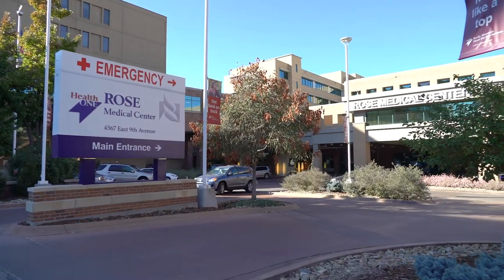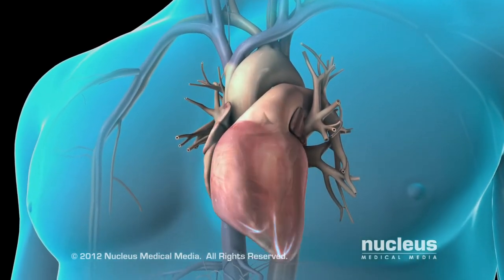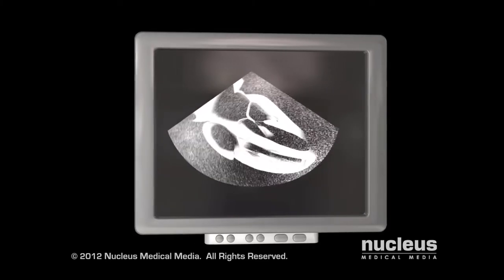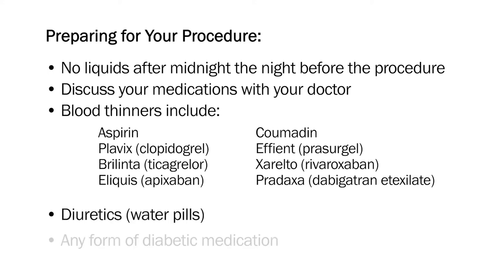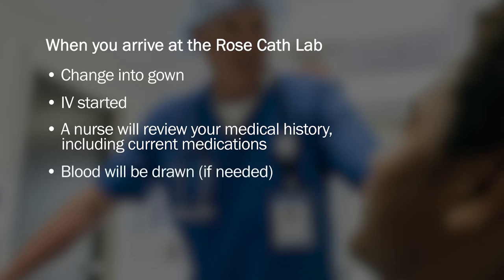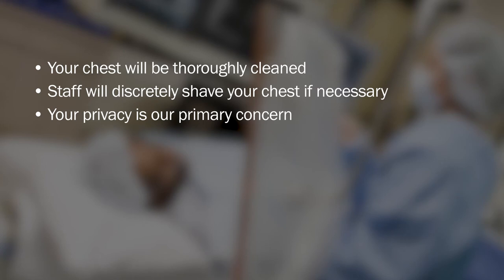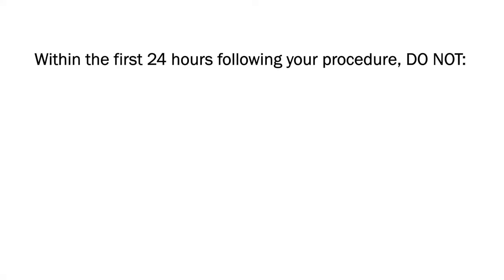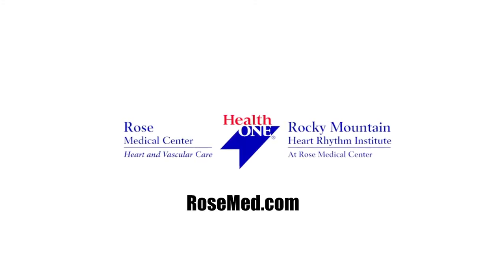Preparing for Your Cardioversion and/or TEE at Rose Medical Center, Denver, CO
Welcome to Rose Medical Center! We are honored you have chosen Rose for your cardiovascular care. This video will walk you through what to expect before, during and after your cardioversion and/or TEE procedure in Rose’s cardiac catheterization lab.

We recommend you watch this video with your loved ones and care takers to understand what to expect with your experience and follow-up care.